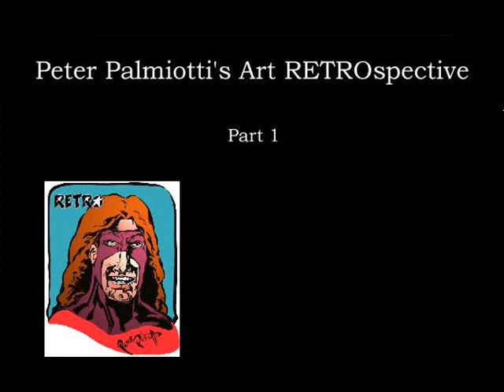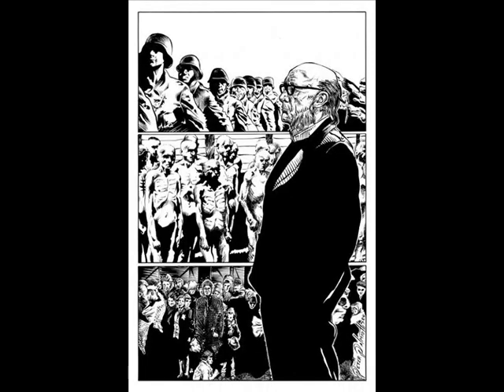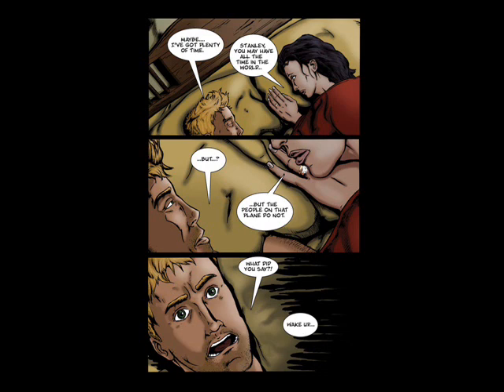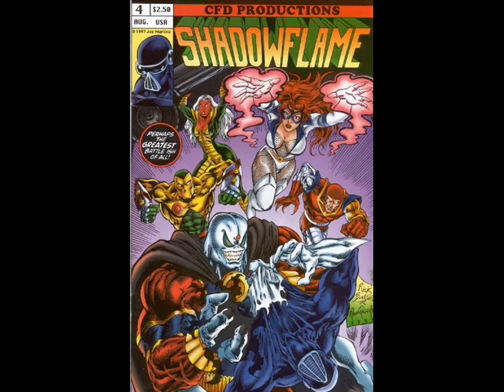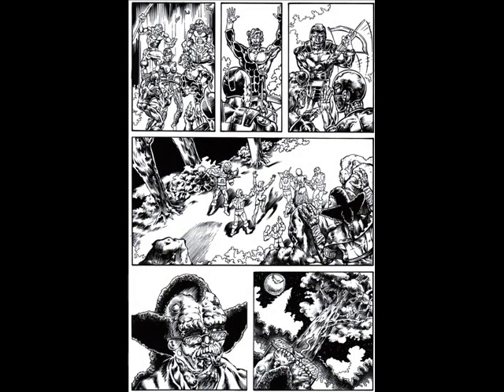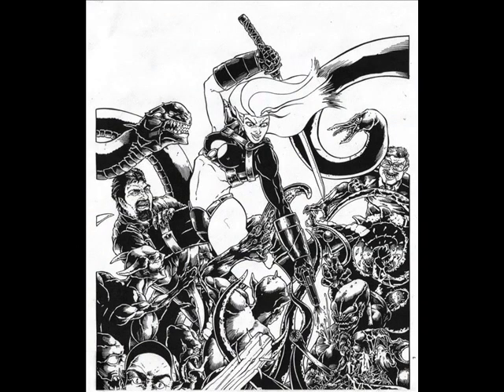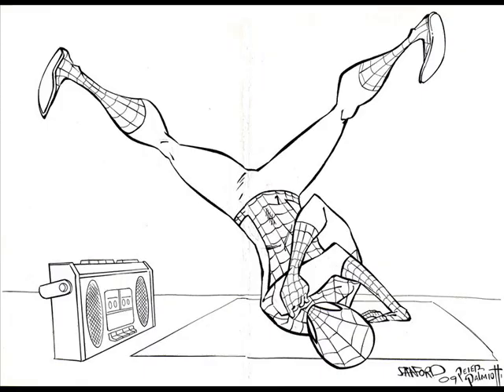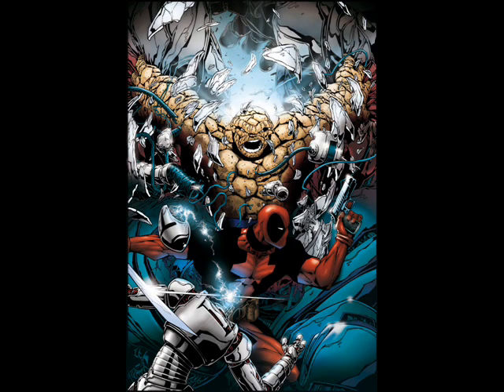Peter Palmiotti's Art RETROspective pt. 1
This is a retrospective of a lot of the diverse comic projects and art since 1991 to today, 2014! Pay what you want to support my own creations and ongoing comic creating!